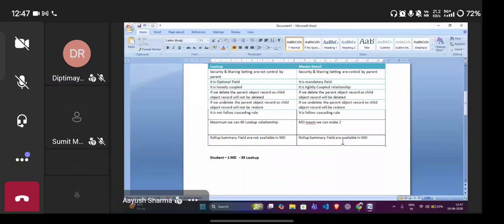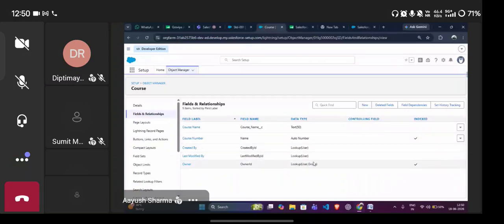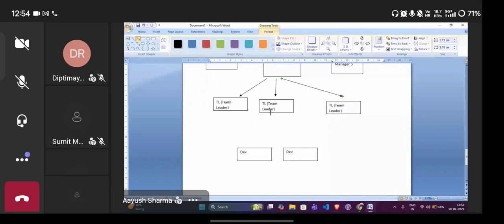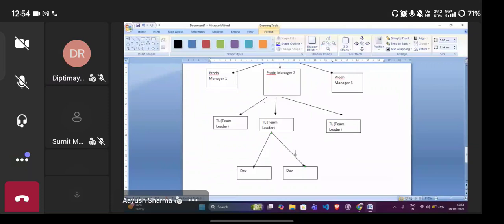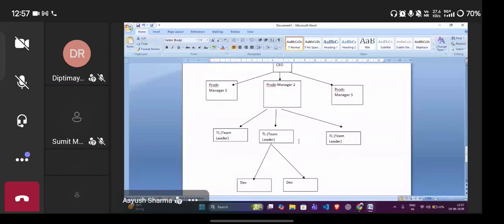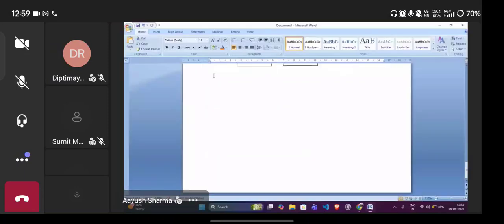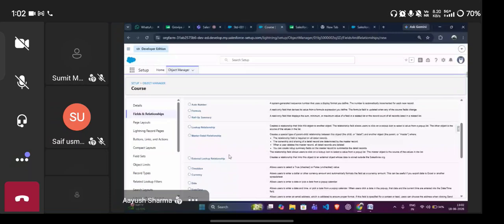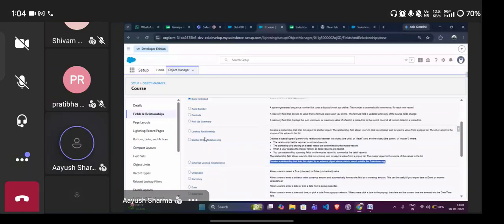Salesforce Day 4.1